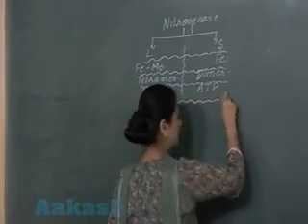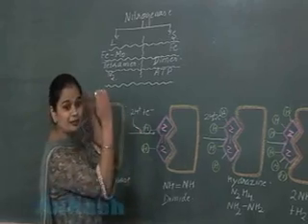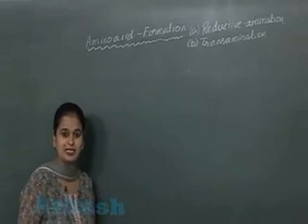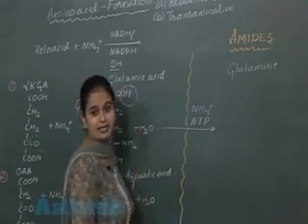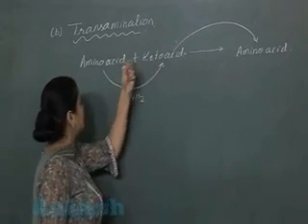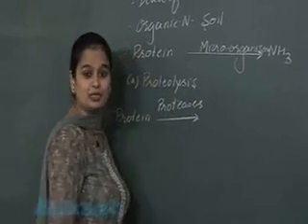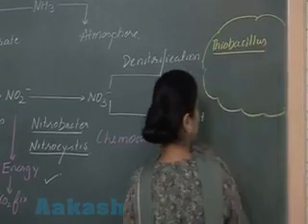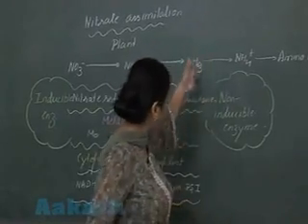Mineral Nutrition - 06 | Nitrogen Metabolism | Class 11 | Biological Nitrogen Fixation | NEET /AIIMS